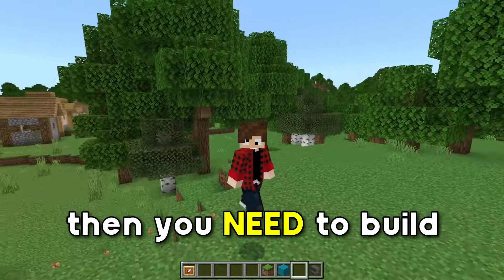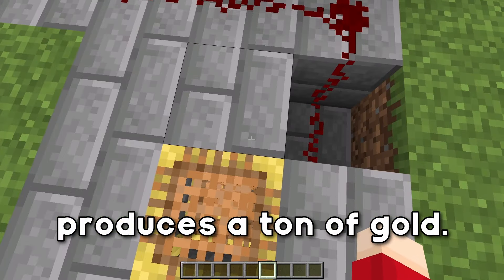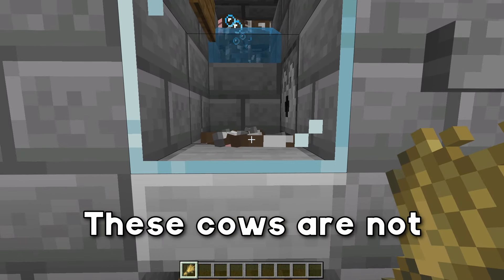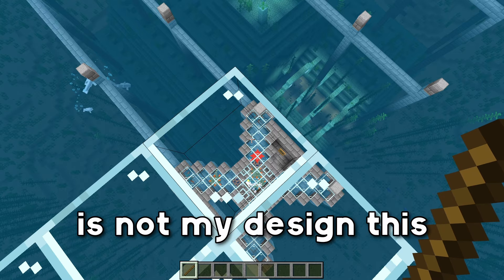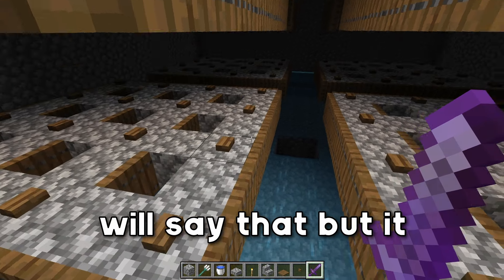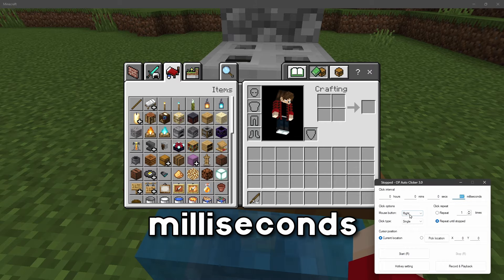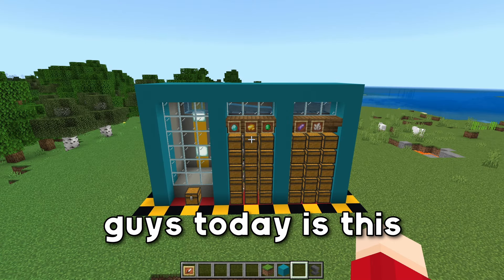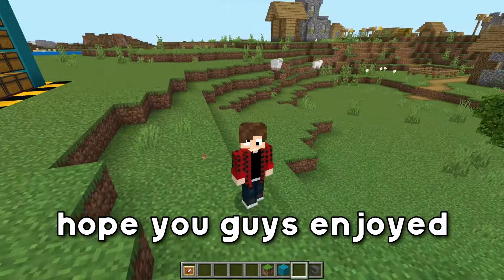Best Minecraft Farms of 2024 Minecraft Bedrock 1.21!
In this video, we're taking a look at THE BEST FARMS OF 2024 SO FAR* that's going to improve your Minecraft world, whether you're a seasoned pro or a total newbie.

Versions - (MCPE/Xbox/PS4/Nintendo Switch/Windows10)

Time stamps:
00:00 - Intro
00:17 - Iron Farm
00:44 - Gold XP Farm
01:26 - Cow Farm
02:06 - AFK Raid Farm
02:41 - Guardian XP Farm
03:25 - Mob XP Farm
04:21 - AFK Fish Farm
05:20 - Item Sorter
06:15 - Outro